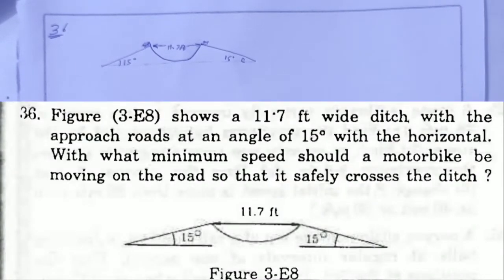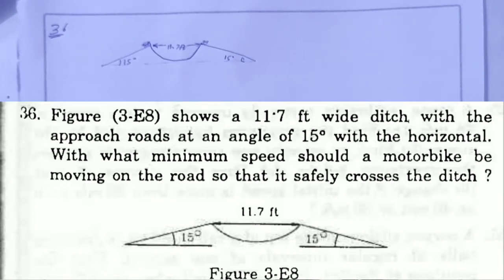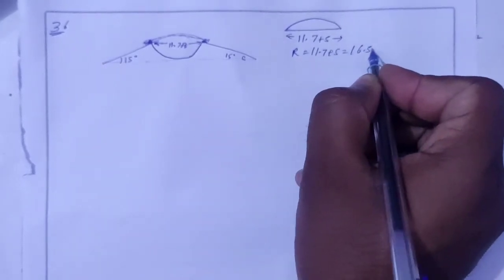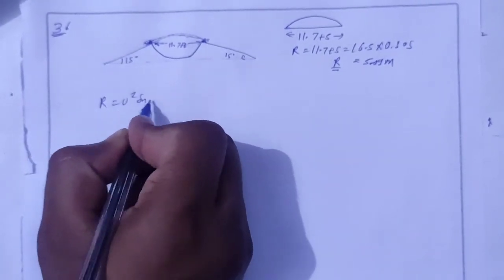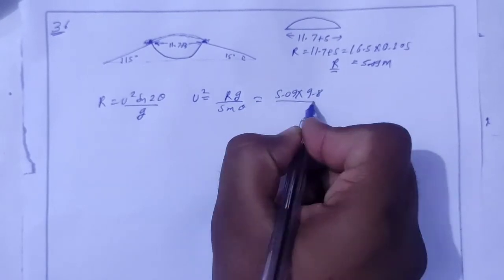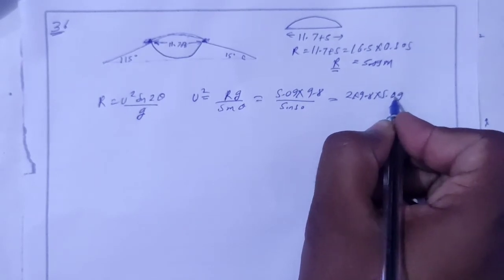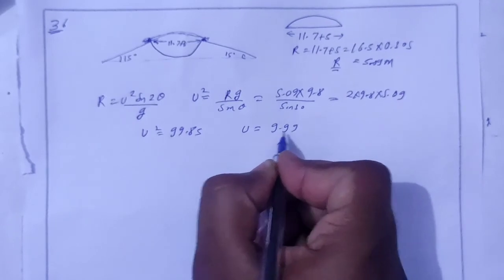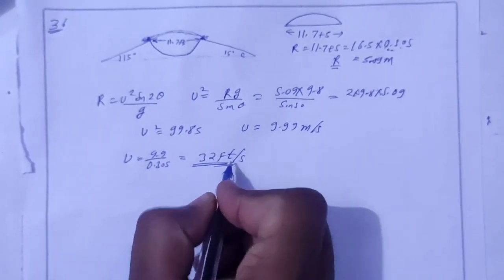H.C. Verma Solutions - Rest and motion - Kinematics - Chapter 3, Question 36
•36. Figure (3-E8) shows a 11 "7 ft wide ditch with the
approach roads at an angle of 15° with the horizontal.
With what minimum speed should a motorbike be
moving on the road so that it safely crosses the ditch ? Assume that the length of the bike is 5 ft, and it leaves
the road when the front part runs out of the approach
road.